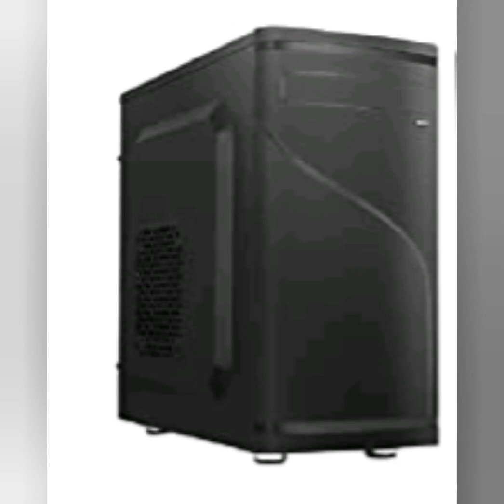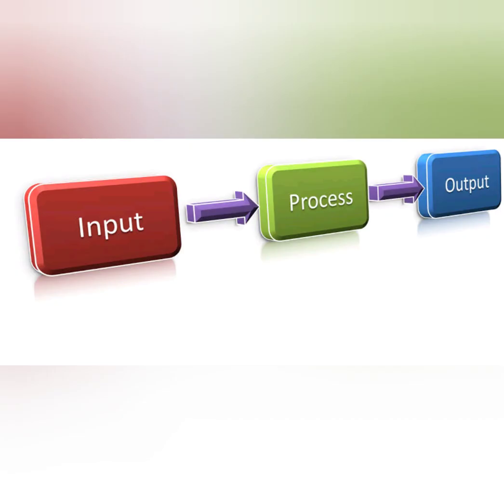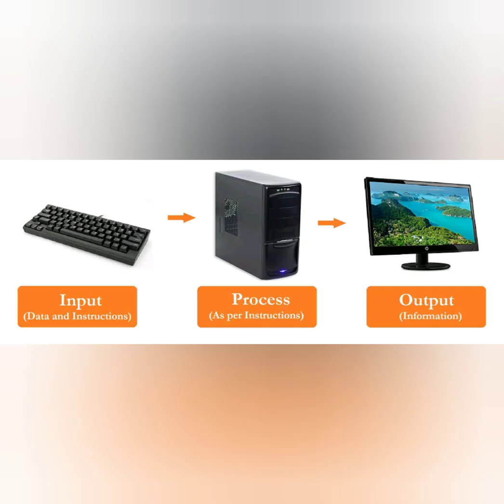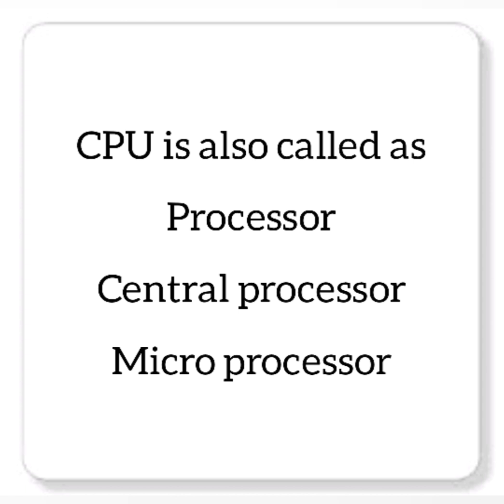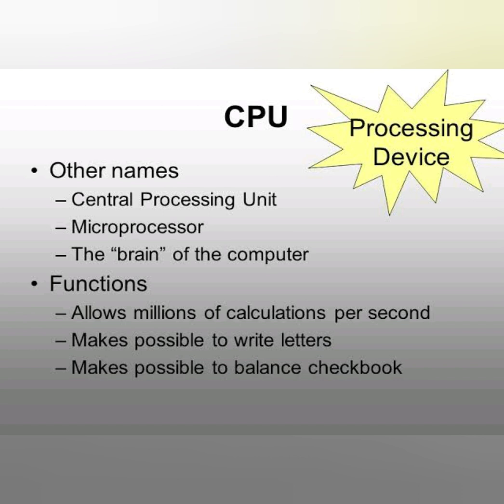IPO Cycle and CPU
This video describes the Central Processing Unit.

Main Functions of CPU.
IPO Cycle in computer